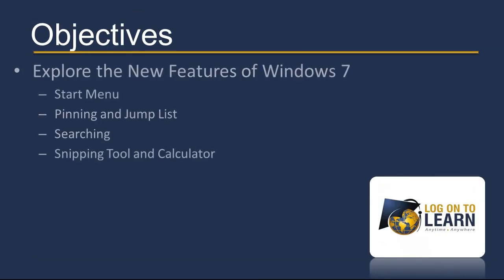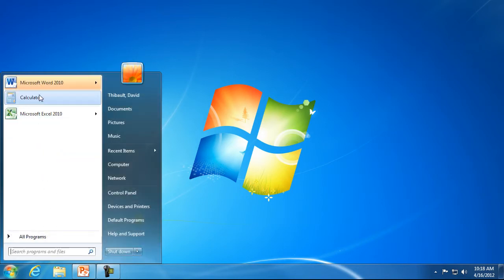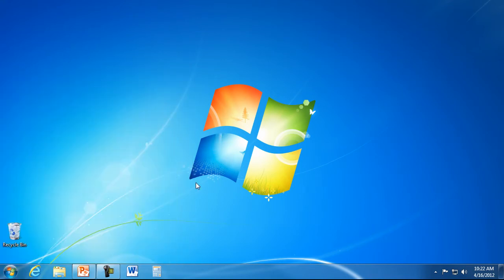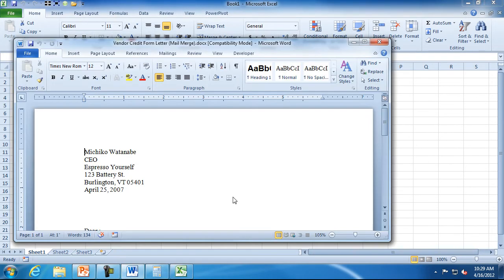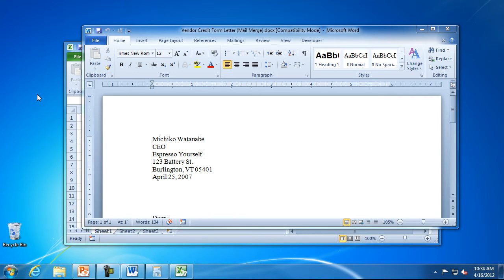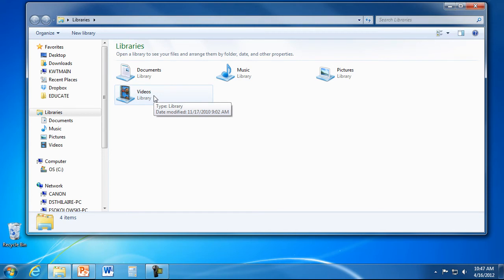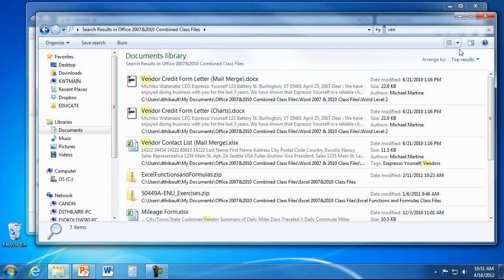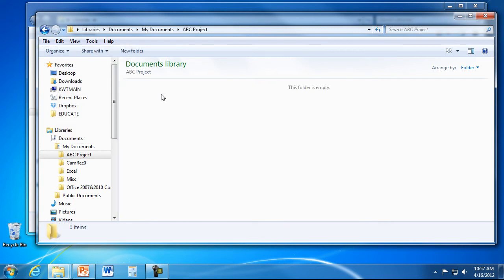Windows 7 Tips and Tricks.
Windows 7 is new from the ground up. It was created so that users could put the personalization back into the PC. Whether you're already using Windows 7 or planning on making the switch,  this video will uncover many of the ways Windows 7 is different from earlier versions. In this tips-packed tutorial you will learn techniques in Microsoft Windows 7 to customize and organize your work, and streamline your business.